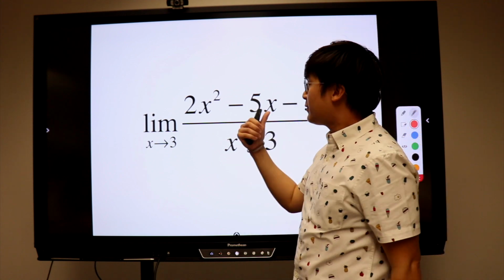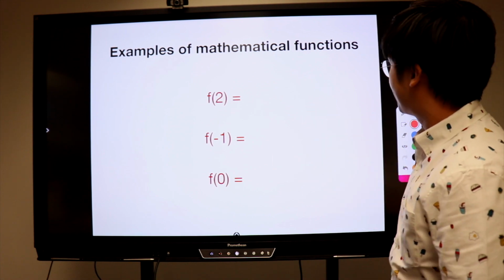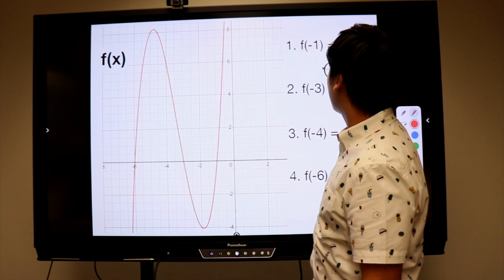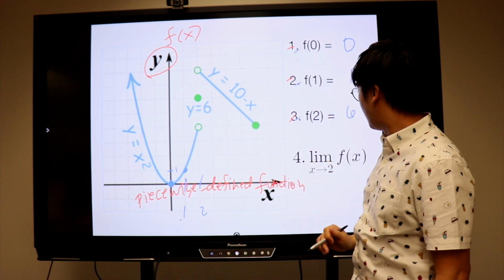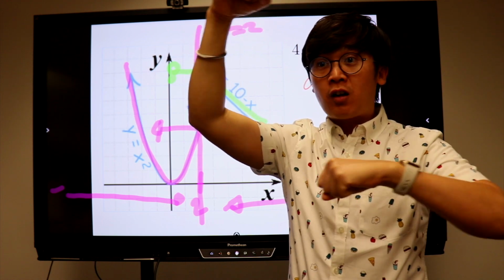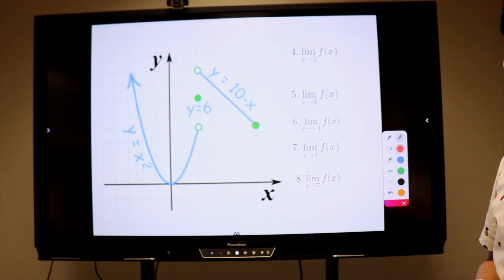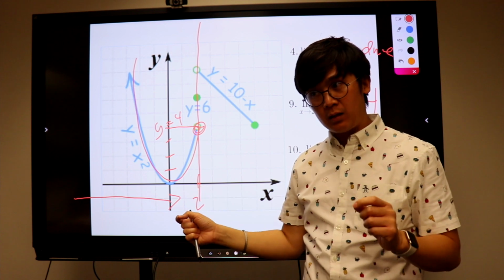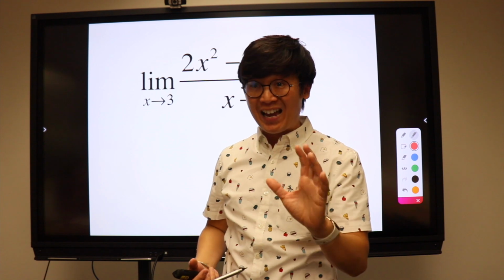LECTURE: SOLVING THE LIMIT OF A FUNCTION (PART 1)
In this video lecture on calculus, I will show you how to solve for the limit of a function graphically, algebraically, and using technology (ti84).

On the first part of this series on limits, I will show you the importance of knowing and understanding the limit notation on answering limit problem given a function in graph form. I will also introduce the use of factoring in solving some of the limit of a function analytically.